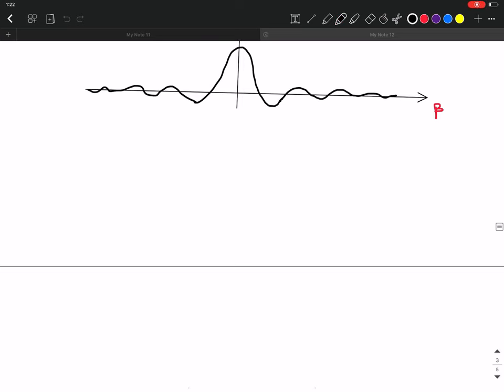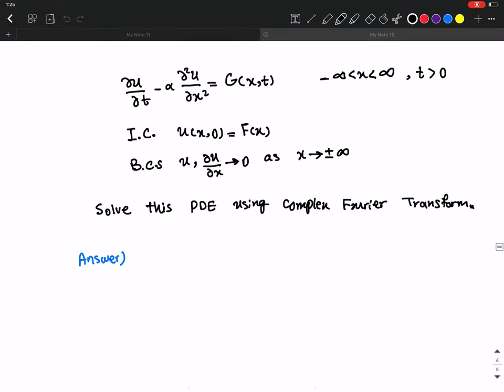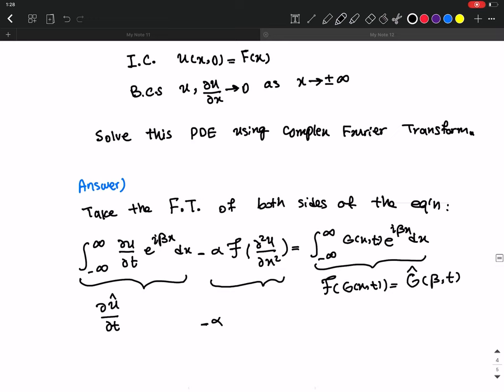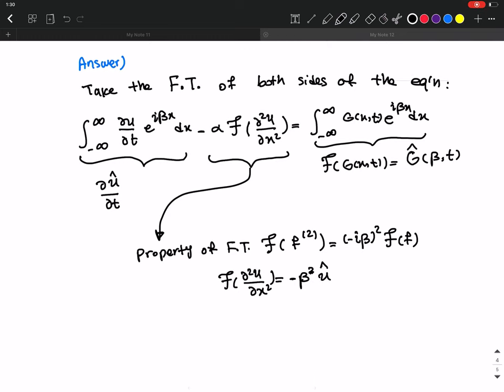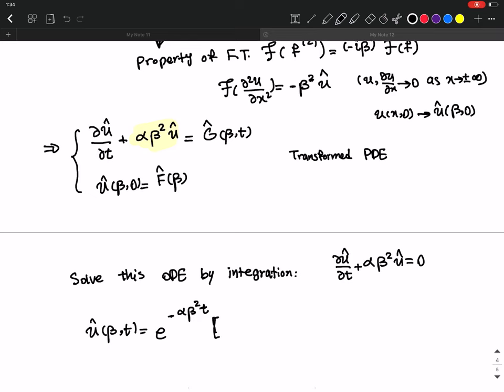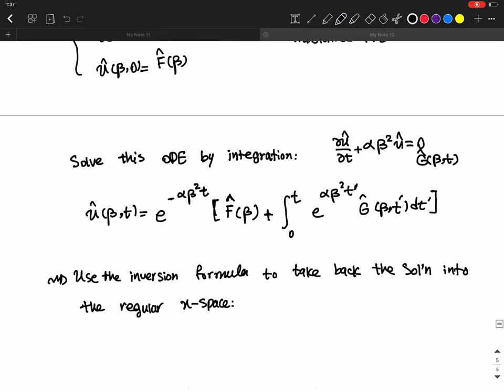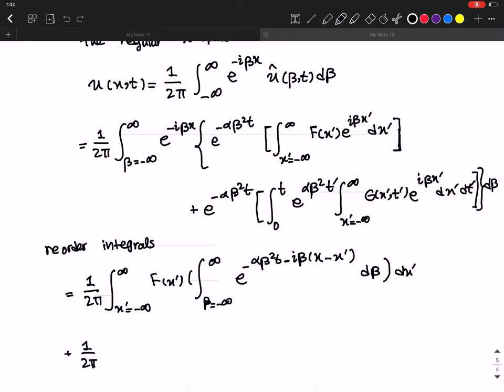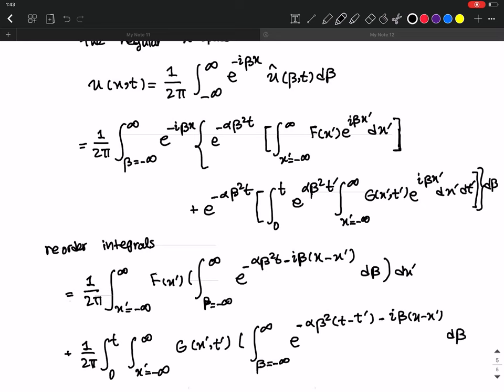Lecture 10 Part 2- Solve a Partial Differential Equation (PDE) via Complex Fourier Transform Example